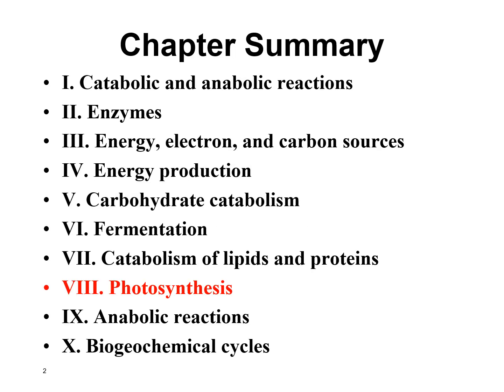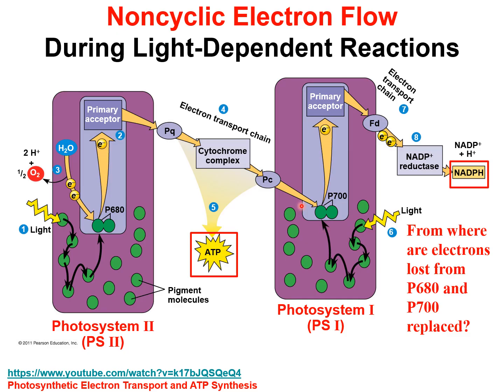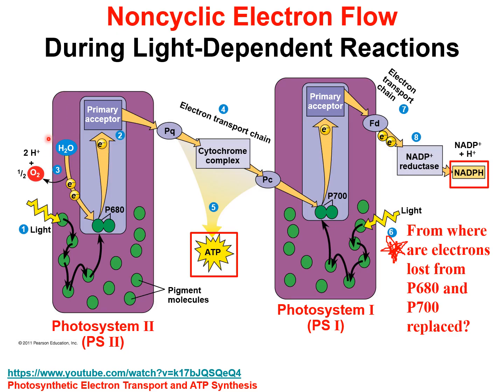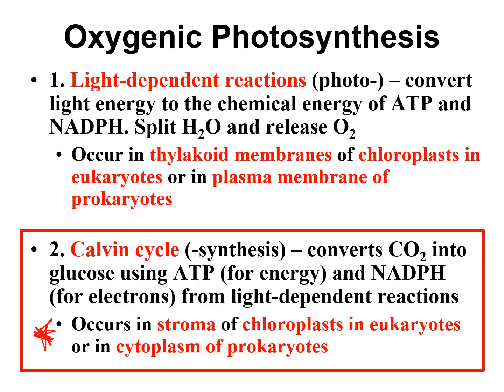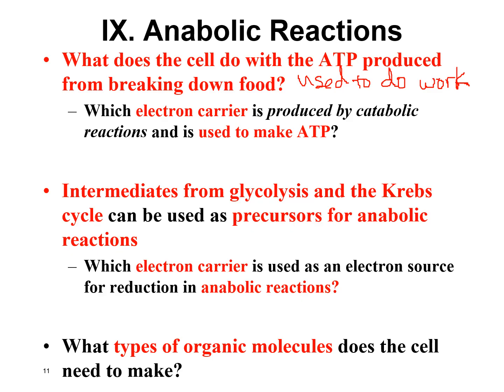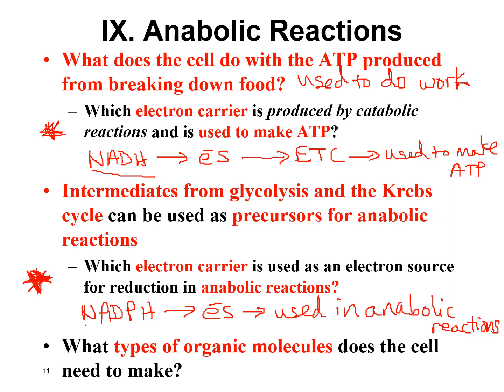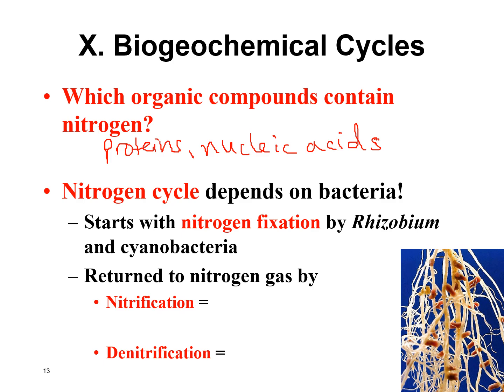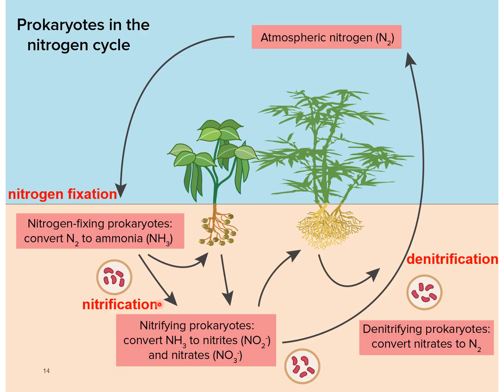2060O Ch8 Photosynthesis Part 2 Audio